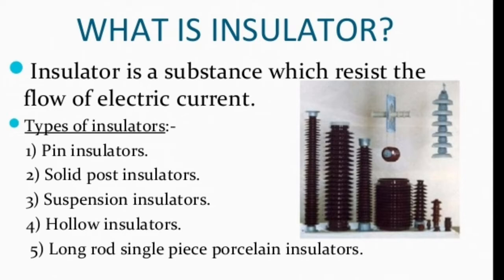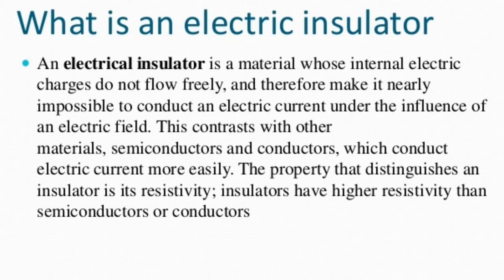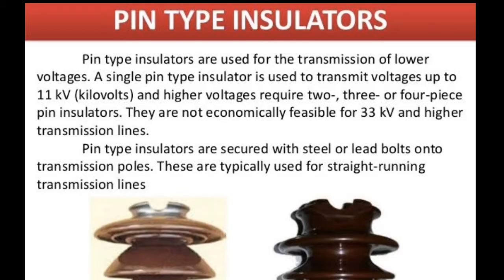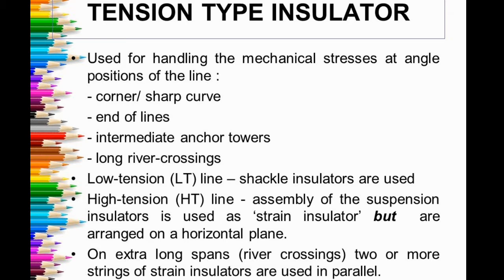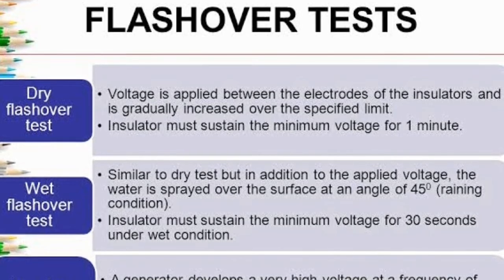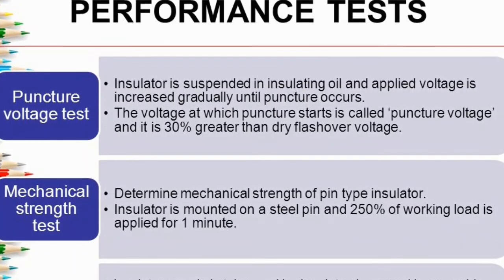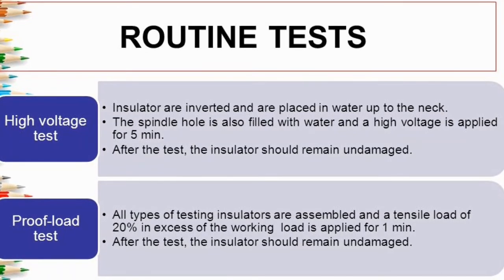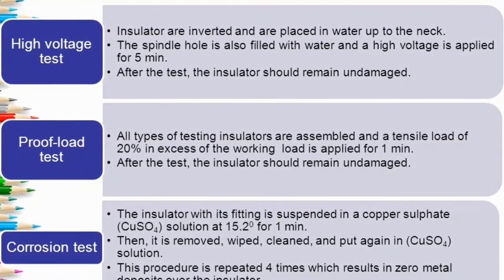Electrical Insulators || APEXIAN ARISES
Defination,Types, Tests